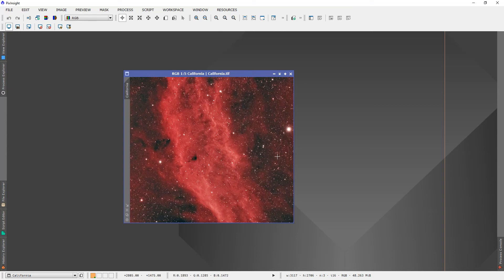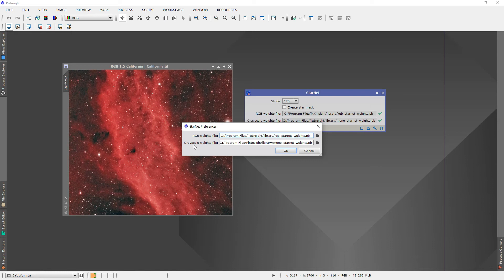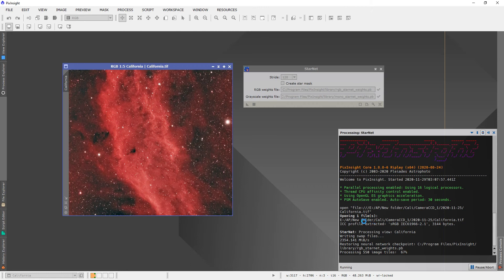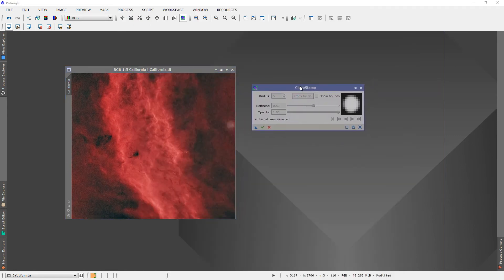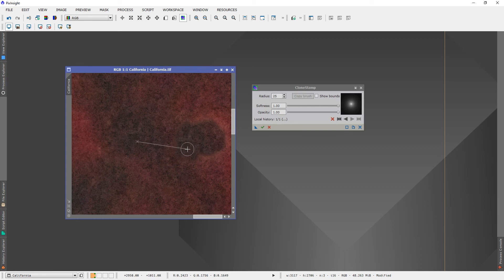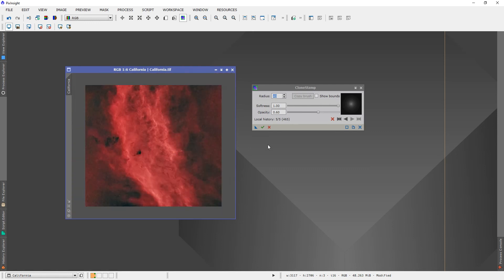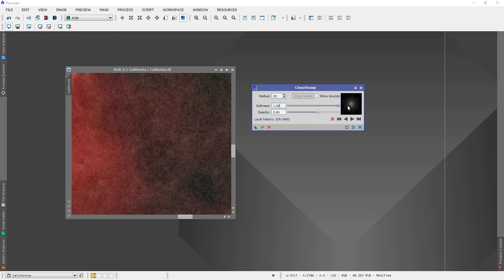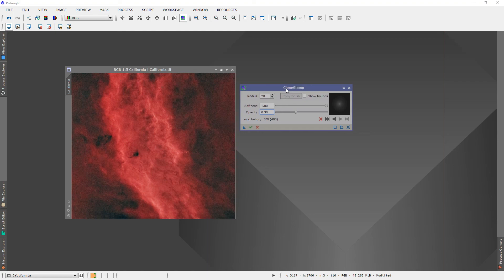How to remove you stars from you images | How to use StarNet ++ in Pixinsight | Astrophotography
In this video you will learn how to remove your stars using pixinsight!